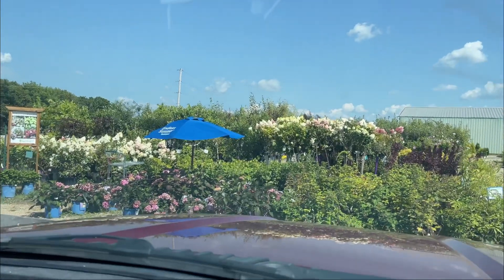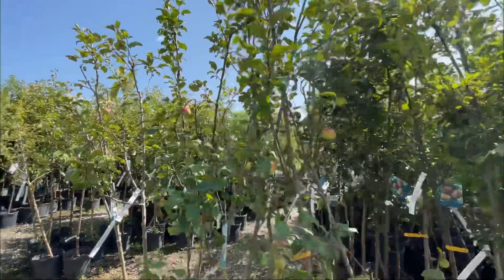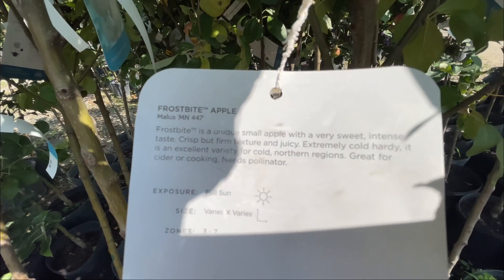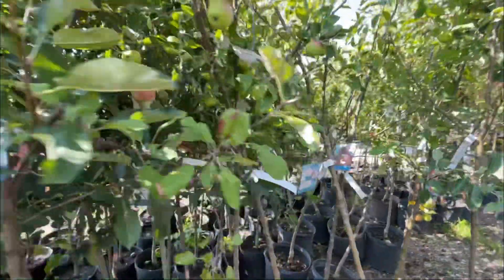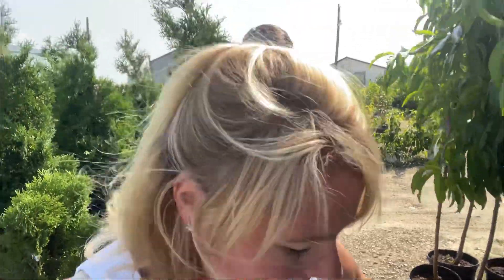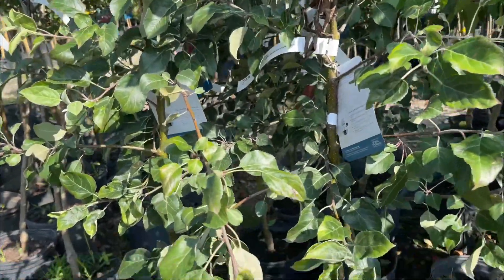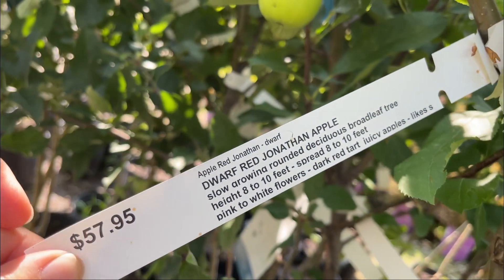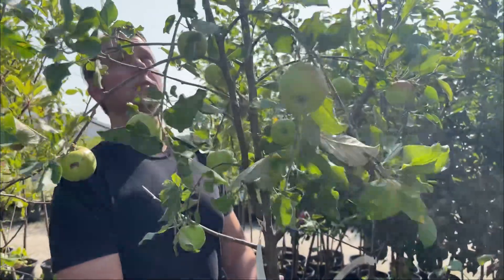Am I crazy? More APPLE Trees?!? Yup.